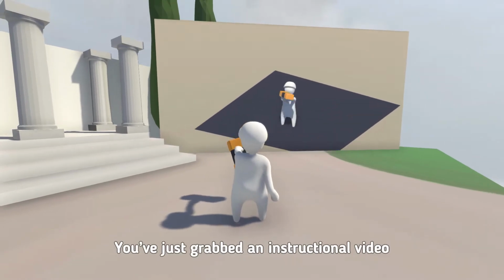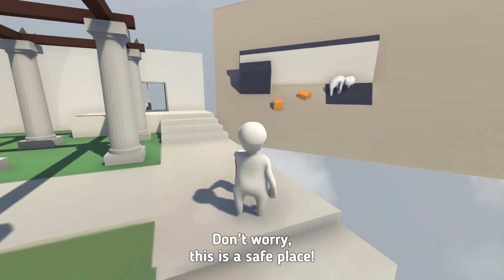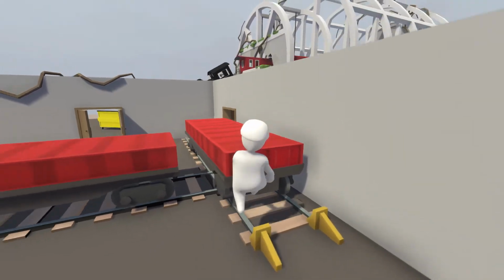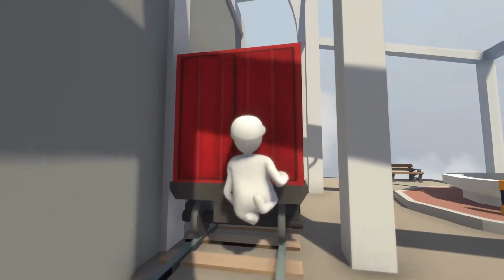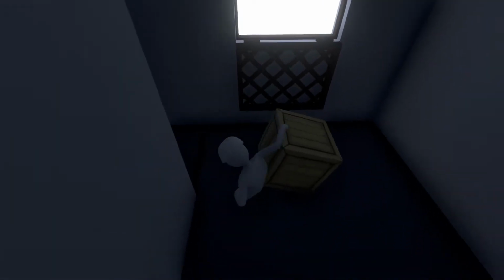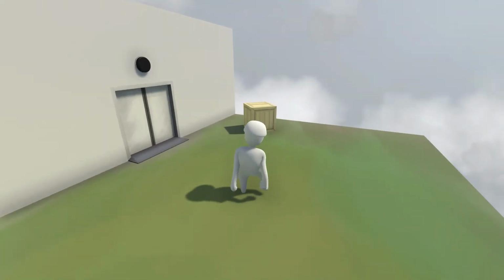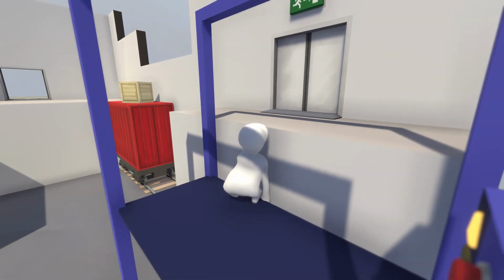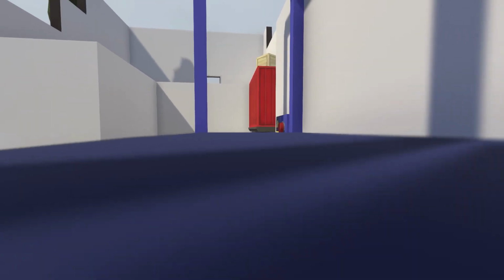Human Fall Flat | FUNNIEST GAME EVER MADE!